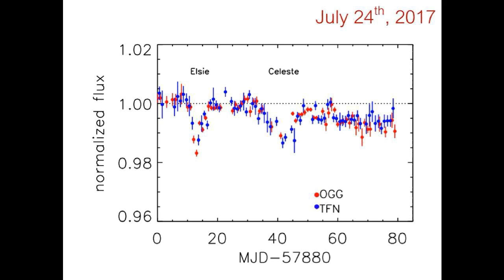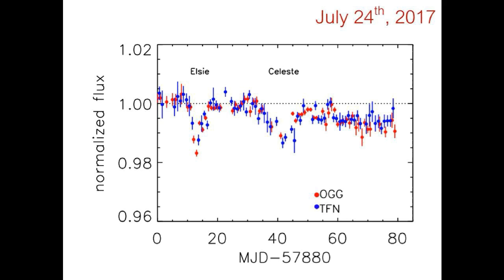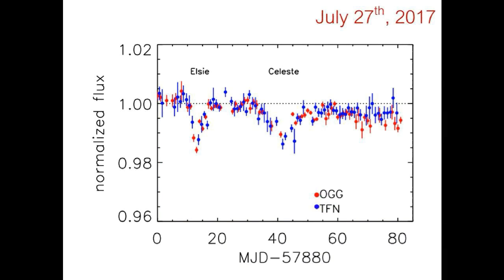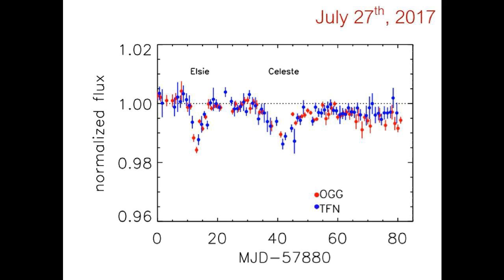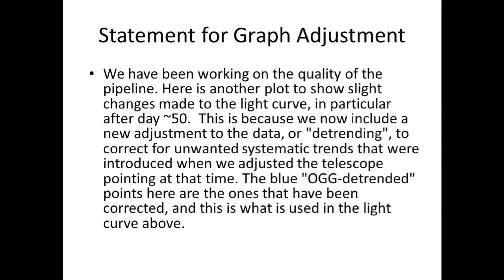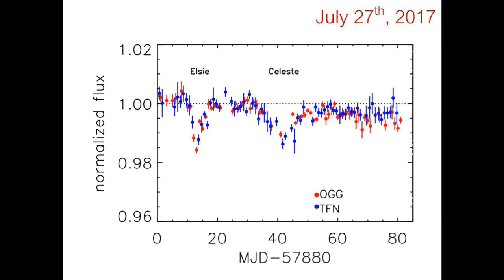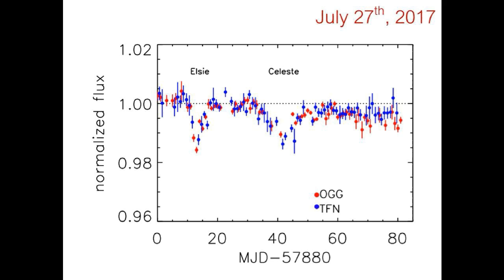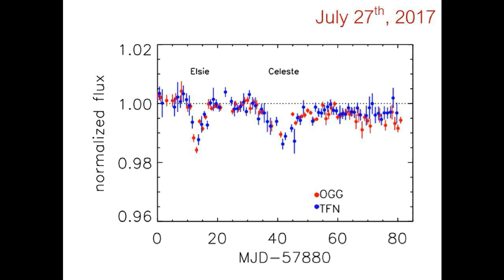Tabby’s Star KIC 8462852 Flux Update for July 27, 2017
We ask opinions from our subscribers on some disturbing changes made to the flux graphs that all but erases the accelerating long term dimming of Tabby Star.